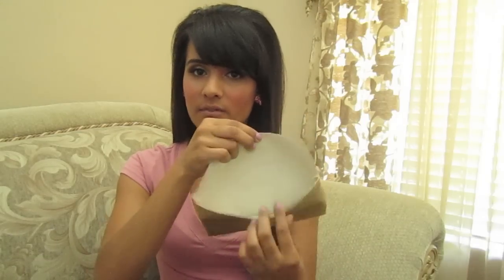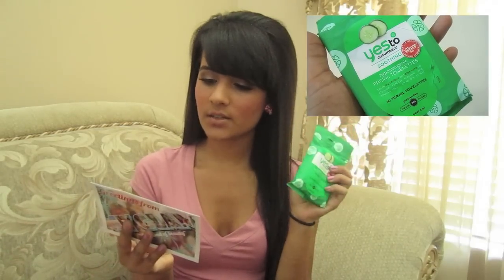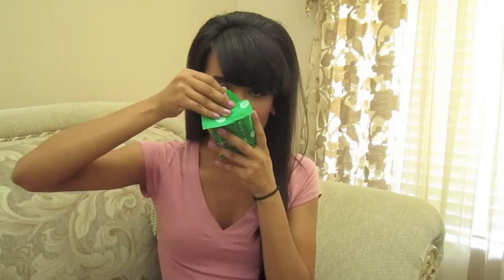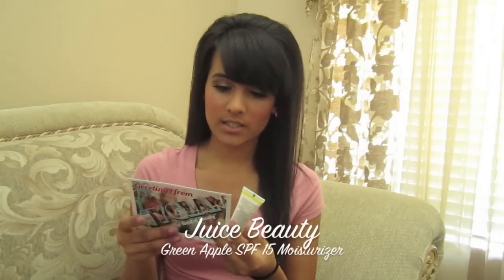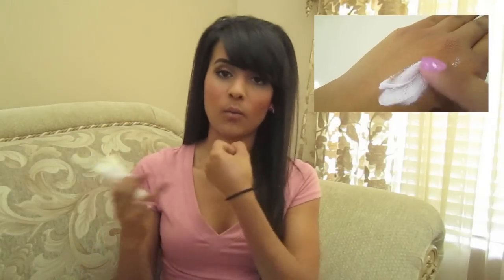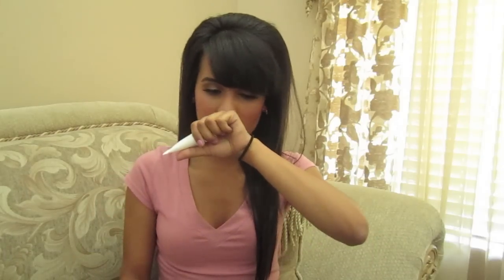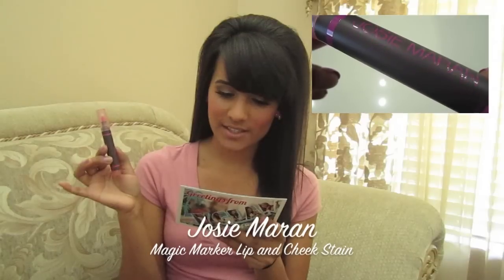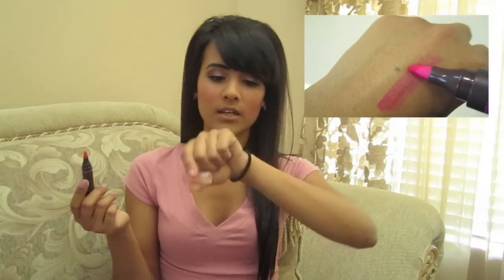July 2012 MyGlam Bag!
Im using a new editing program. Let me know what you think! :)